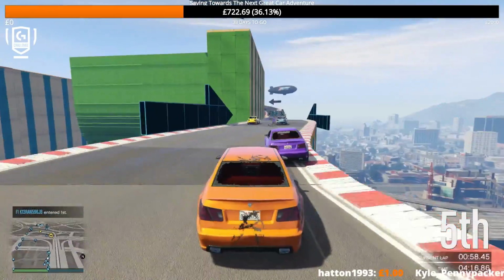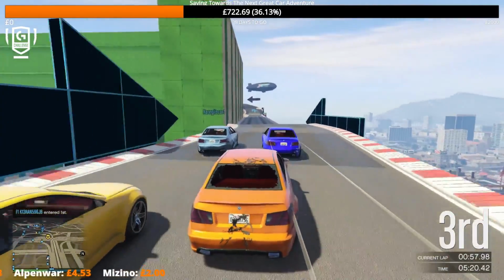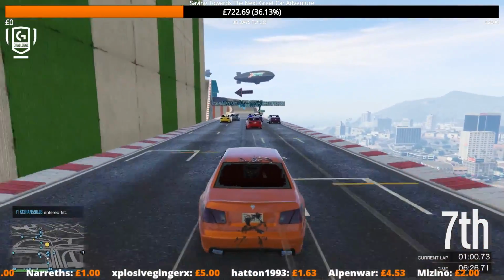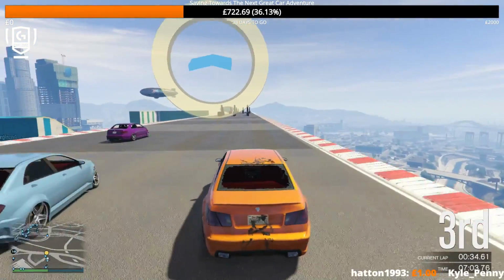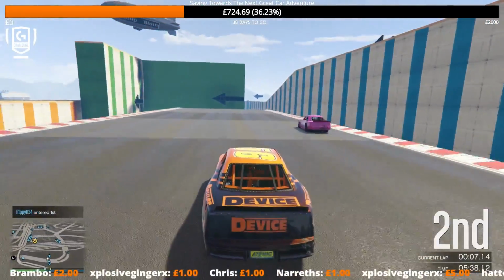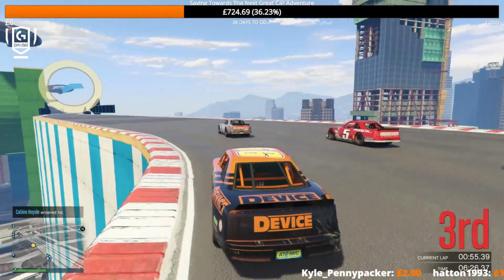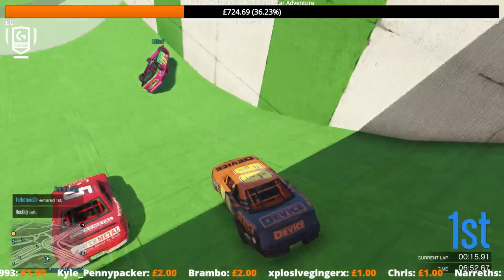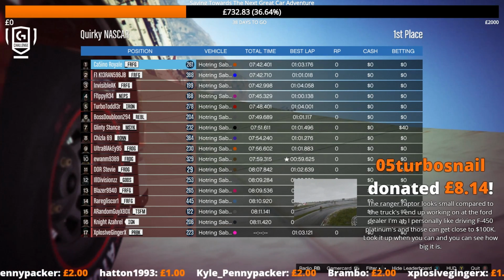Cars Really Do Fly - Gta 5 Racing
We are racing around what on paper is a fairly simple Gta 5 circuit, but with lots of air time and plenty of vehicles the racing quickly gets a bit crazy

AD - Check out the Logitech G Challenge, an awesome opportunity! Race to win